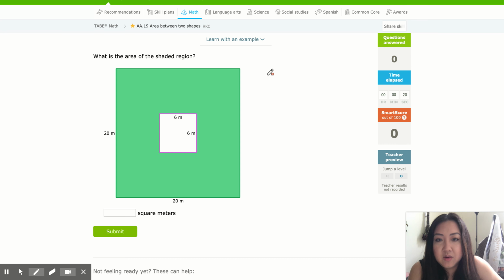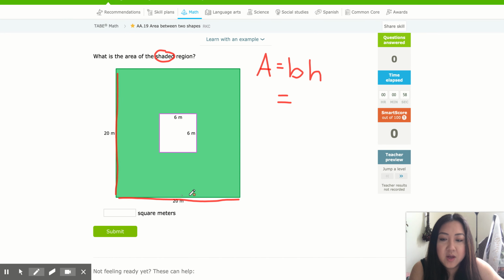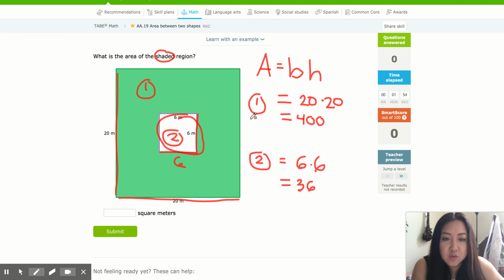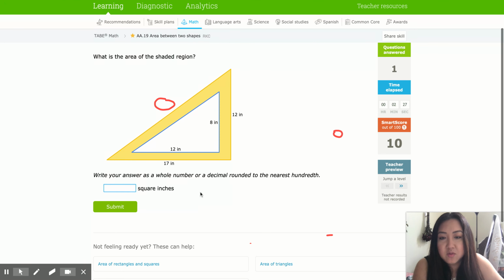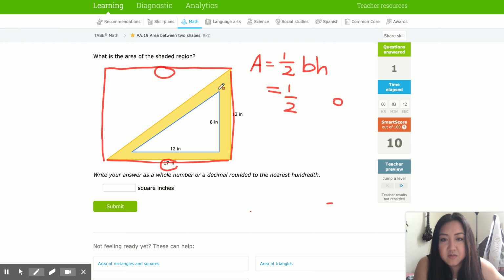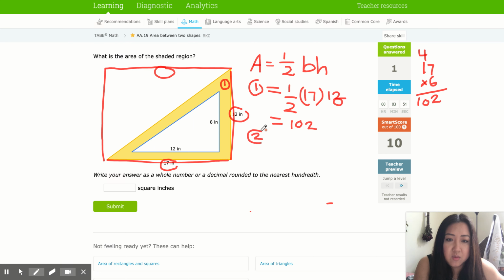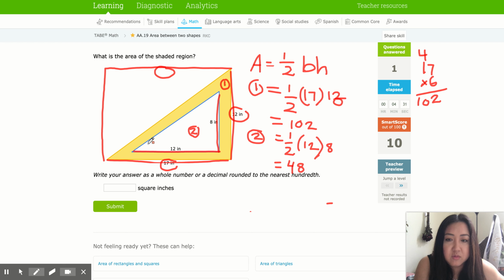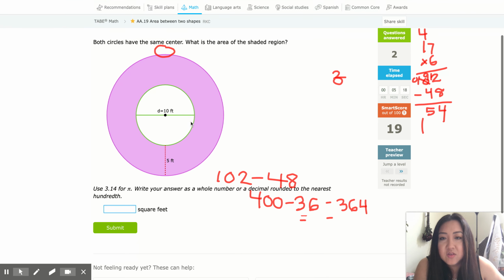IXL | Area between two shapes